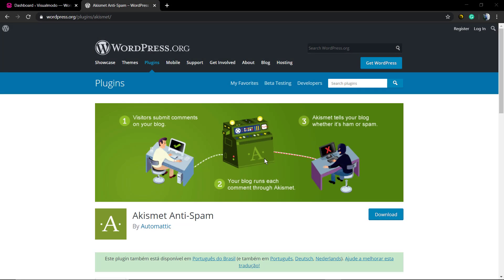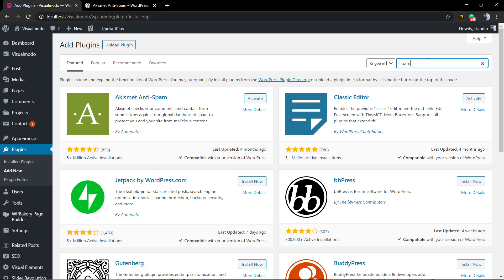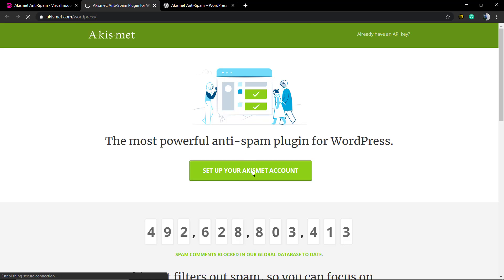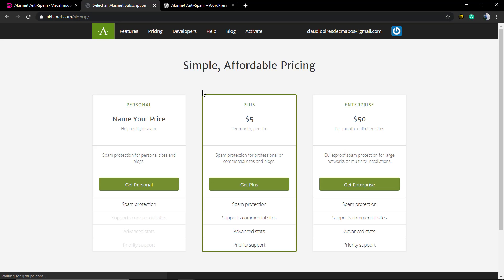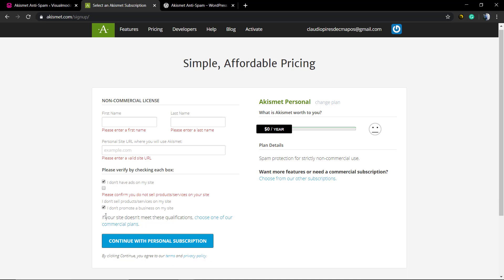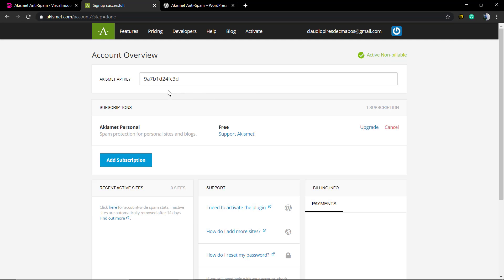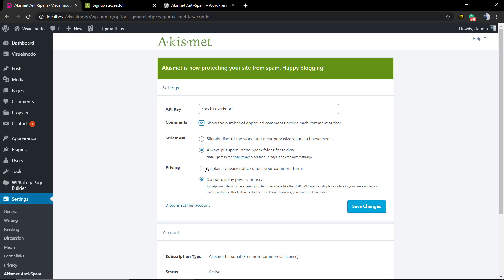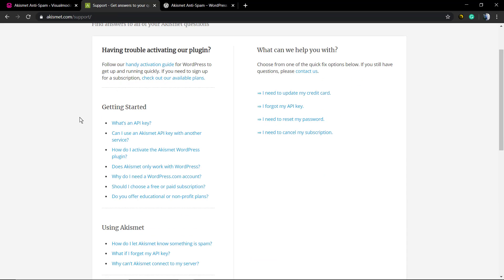How To Stop Spam In WordPress For Free?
In today's WordPress plugin video tutorial we'll learn how to stop spam comments and contact form sendings in your WordPress website easily and for free using the most powerful WordPress anti-spam plugin, the Akismet Anti-Spam by Automattic.
Akismet checks your comments and contact form submissions against our global database of spam to prevent your site from publishing malicious content. You can review the comment spam it catches on your blog’s “Comments” admin screen.